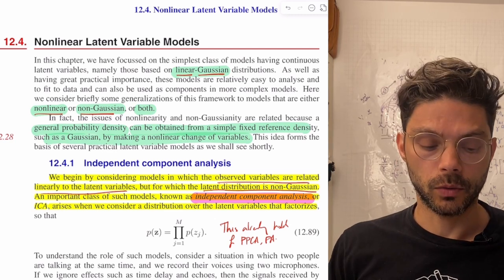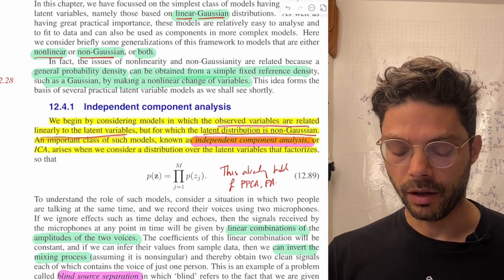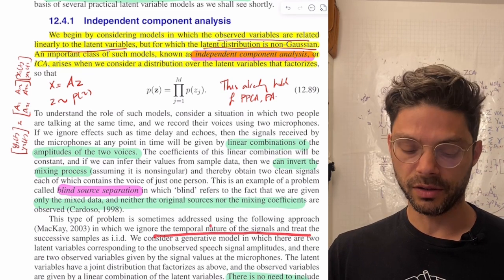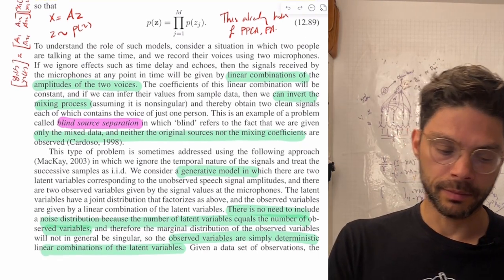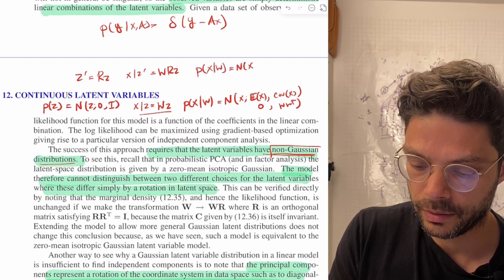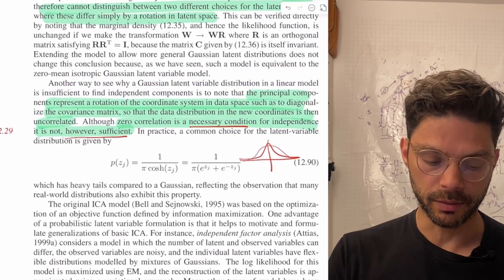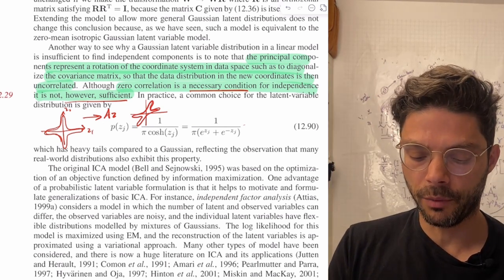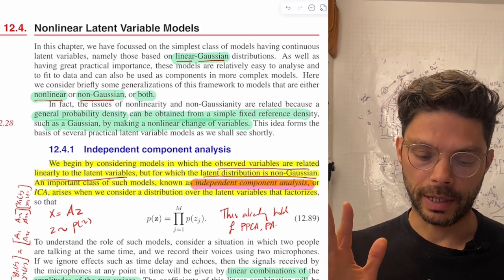12.4.1 Independent Component Analysis - Pattern Recognition and Machine Learning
In this section, we make a brief venture out beyond linear-Gaussian latent variable models and discuss independent component analysis (ICA). Motivated by demixing independent conversations from microphone signals carrying their mixtures, in ICA we look for latent variables that are not just decorrelated, but independent. However, independence alone isn't enough, as the rotational redundancy present in the latents that PCA extracts demonstrates. For ICA to extract the latents (up to permutations, etc.) we additionally require that their marginal distributions have heavy tails.